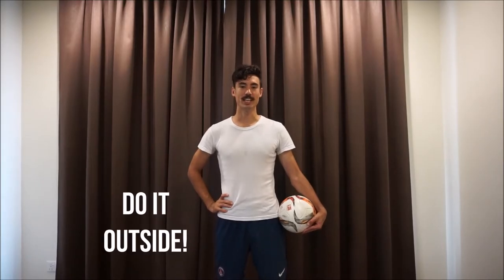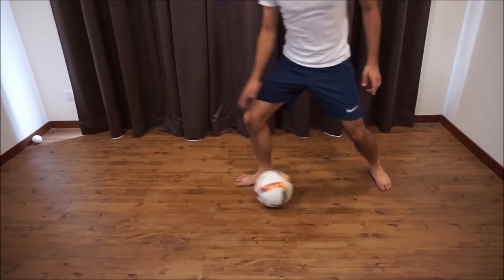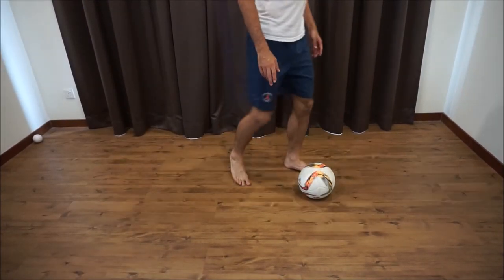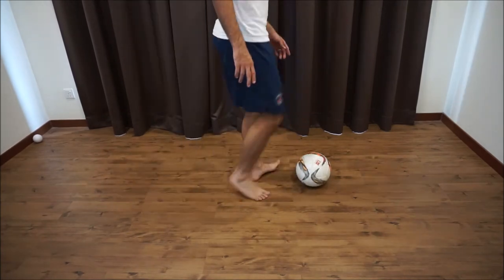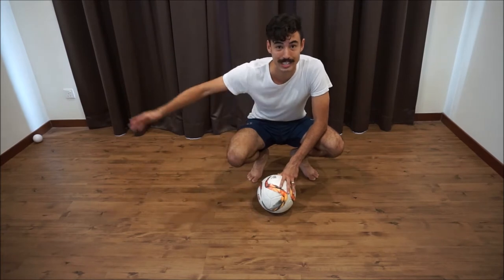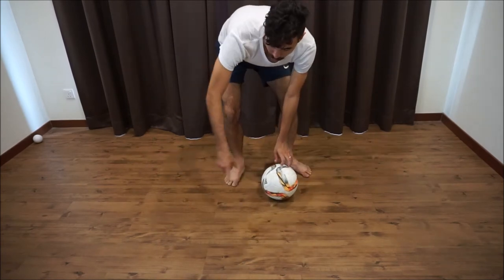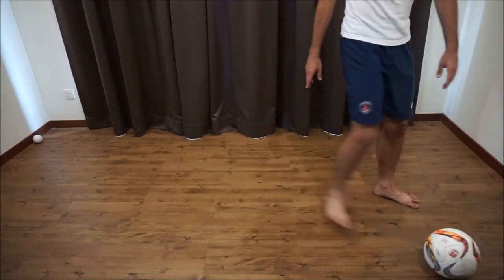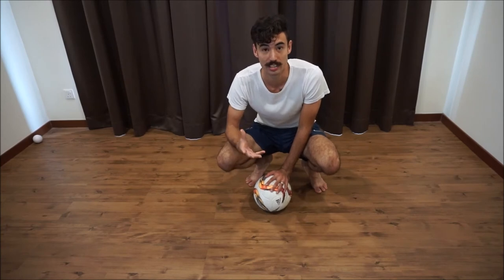How to Become a Pro Soccer Player !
How to Become a Pro Soccer Player. I share with you 3 tips that you need to be doing if you want to become a professional soccer player.